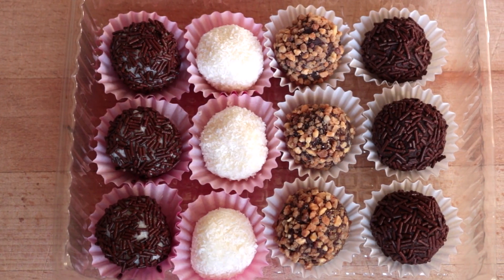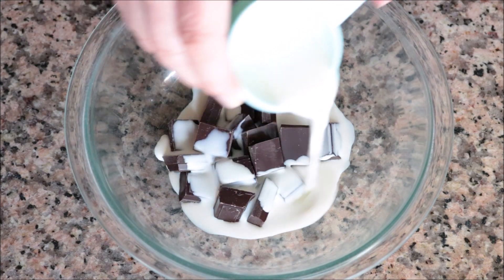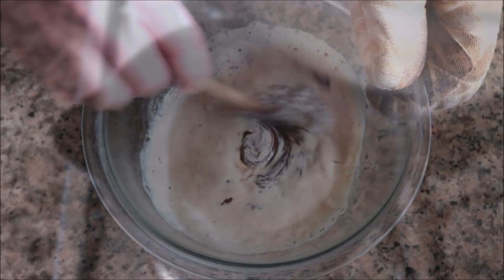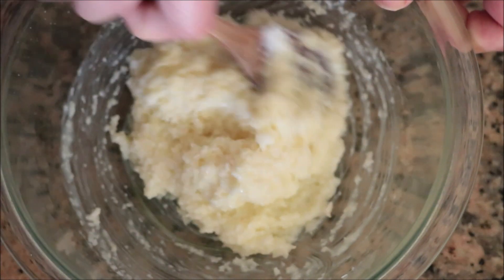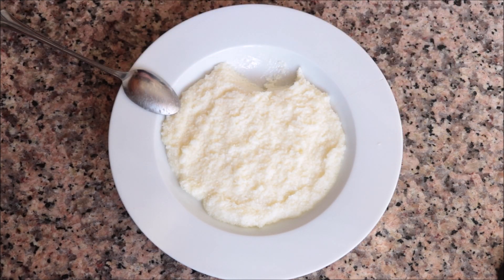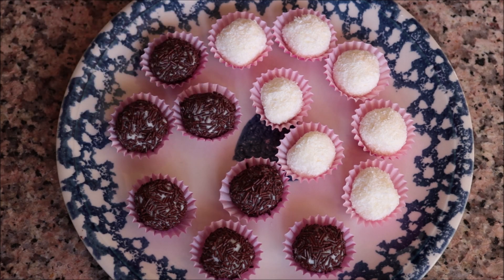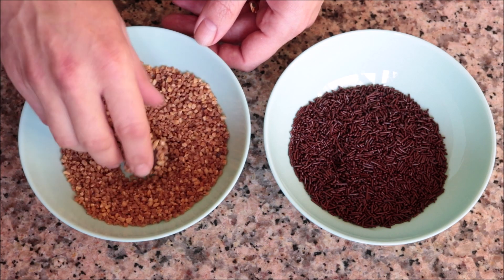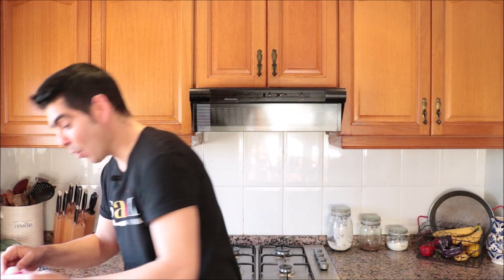Easy NO-BAKE Truffles Recipe | The PERFECT Gift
EPISODE #377 - How to Make Easy No-Bake Truffles | The Perfect treat or Gift

MICROPHONE I USE:

CAMERA I USE:

MY SWISS DIAMOND PANS:

MY SWISS DIAMOND KNIVES:

MY PAELLA PAN:

SPANISH ROUND RICE I USE:

JOHN BOOS WOOD CUTTING BOARD:

MORTAR & PESTLE:

MY FOOD PROCESSOR: